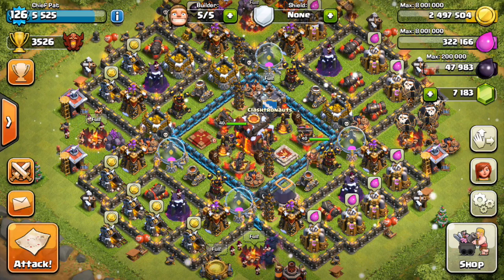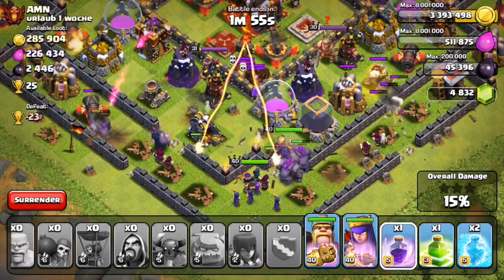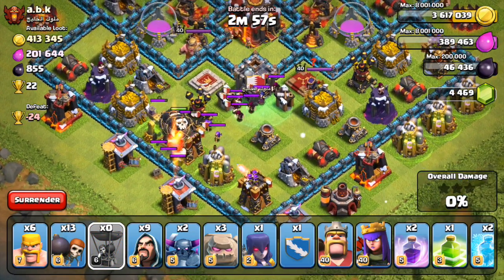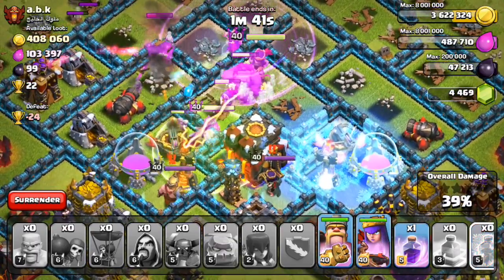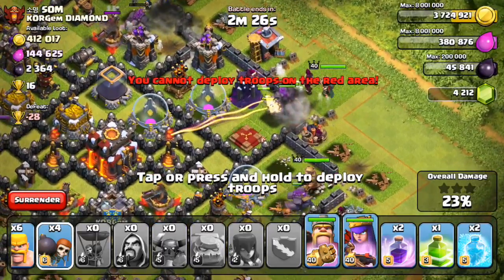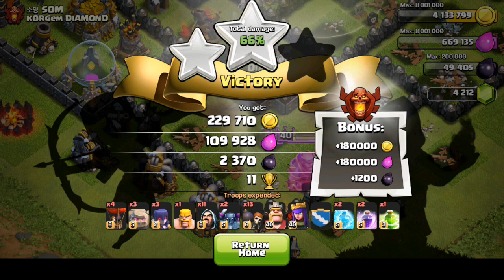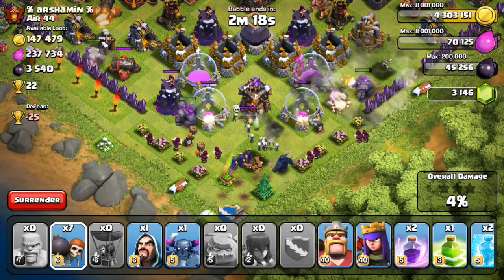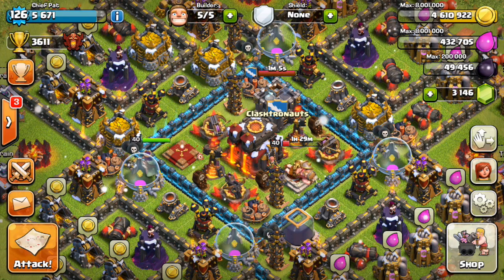Clash of Clans - Quest to 4000 Trophies #11: GoWiPe Wreckage!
Here's episode 11 of my Quest to 4,000 series in Clash of Clans! GoWiPe is still doing massive work for me, so I'm gonna continue spamming it in this episode. Still working on what troops I want to use to lure clan castles, any suggestions?

Attack Strategies: I always try out the latest and greatest attack strategies in Clash of Clans and see what's working and not working. Sometimes I troll a bit...

Free Gems: I'll keep everyone in the loop with the best ways to get free gems in Clash of Clans, and occasionally hand out some gift cards and giveaways!

Developer: Supercell
Category: Games
Updated: Oct 22, 2014
Version: 6.322
Size: 52.9 MB